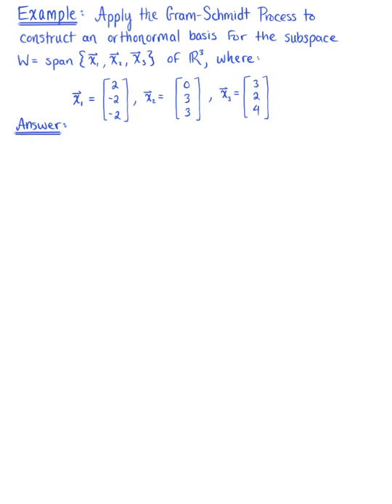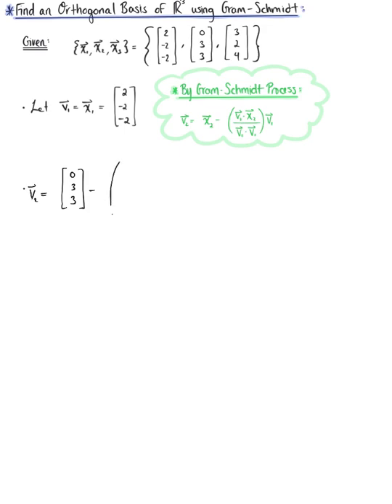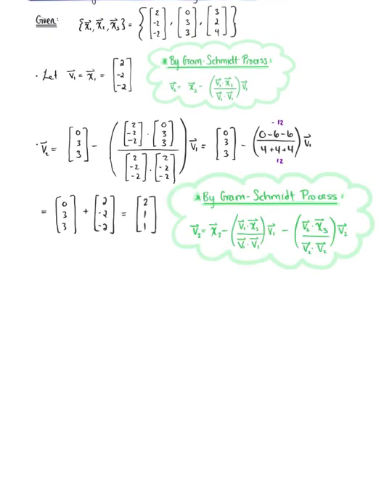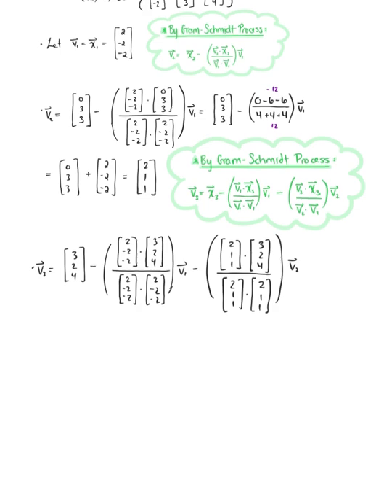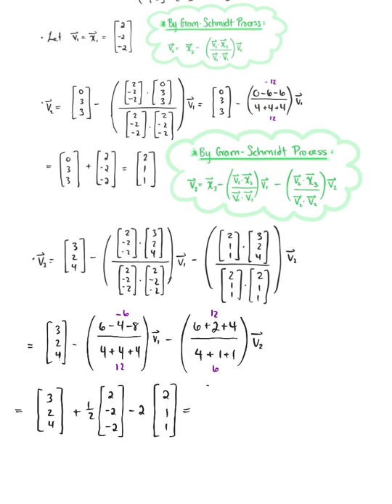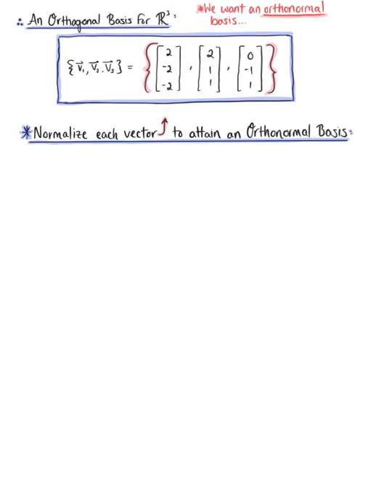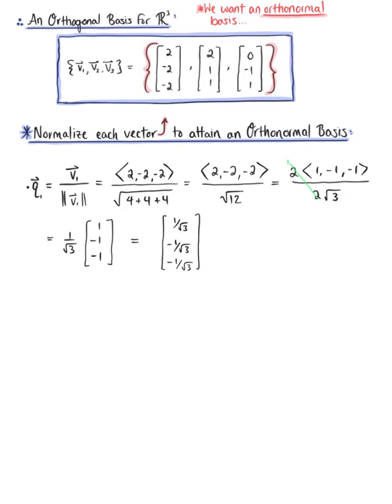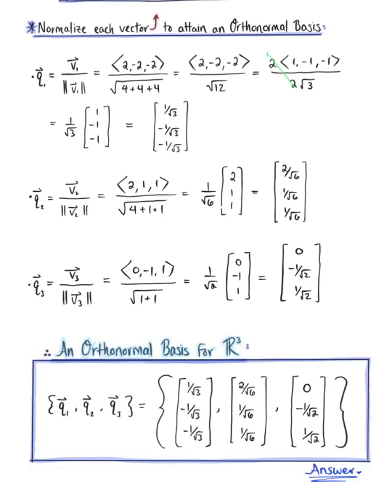The Gram-Schmidt Process (Example 1)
Apply the Gram-Schmidt Process to construct an orthonormal basis for the given subspace.